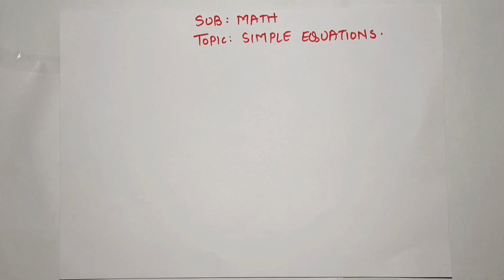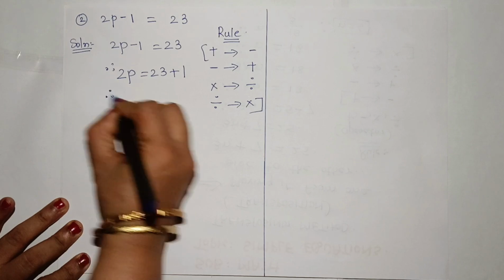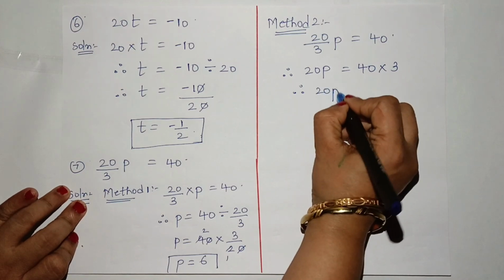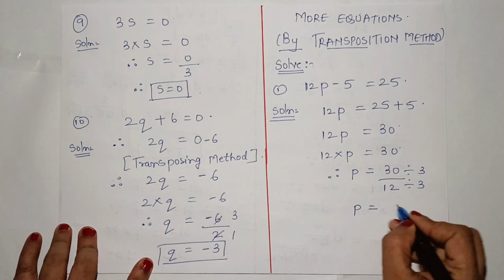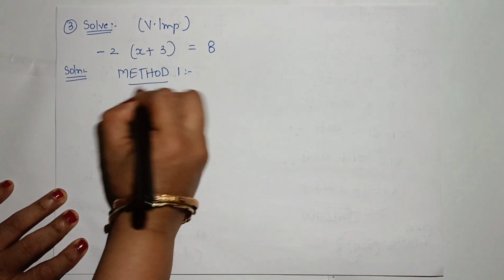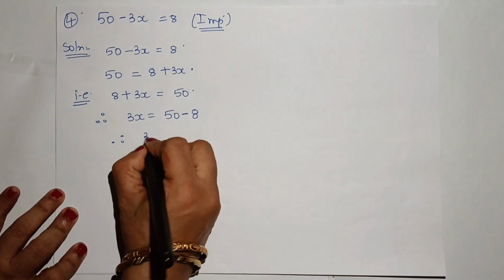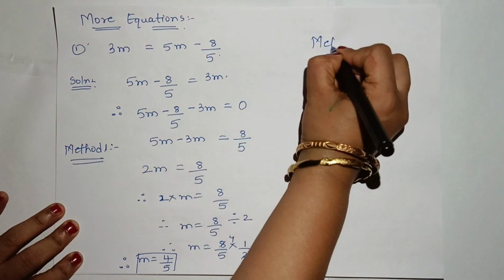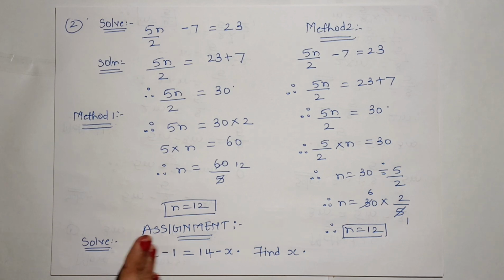Solving equations solve equation how to solve equation simple equations class Equation solve Ep:3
Video title:- Solving equations, solve equation, how to solve equation, simple equations class, Equation solve,  Ep3

Learn how to solve simple equations in this easy-to-follow tutorial, perfect for students in class 3 looking to improve their math skills. In this episode, we will cover the basics of solving equations, including how to solve equation and equation solve. Follow along with our step-by-step examples and practice exercises to master solving equations with confidence!
samikaran solve karne ka tarika,maths tricks,root wale question ko solve kaise kare,math tricks,pratishat nikalne ka tarika,linear equations,maths kaise sikhe,triangle cube solve kese karte hai,samikaran kaise hal karte hain,multiply karne ki short trick,ganit kaise sikhen shuruaat se,samikaran hal karna sikhen,maths kaise sikhen,math kaise sikhe shuru se,3 by 3 rubik's cube solve kese karte hai,math kaise sikhe 0 se,piramid cube solve kese karte hai